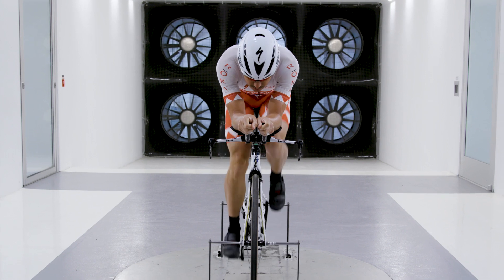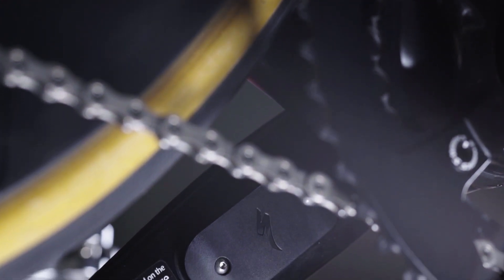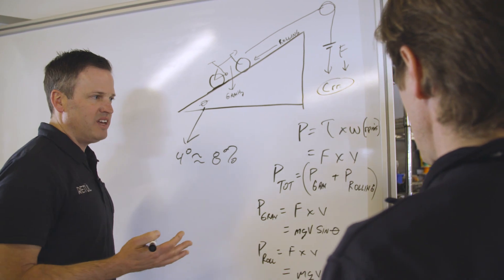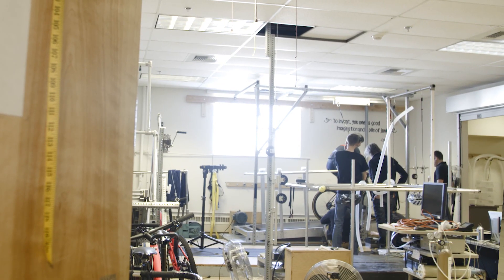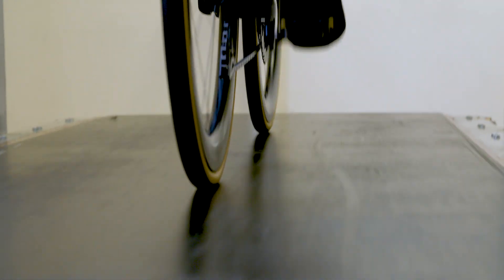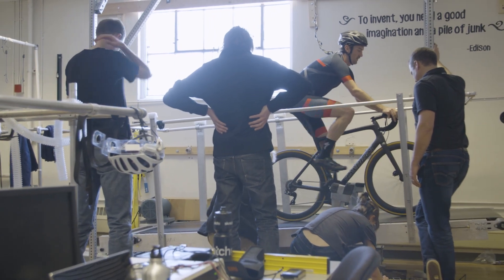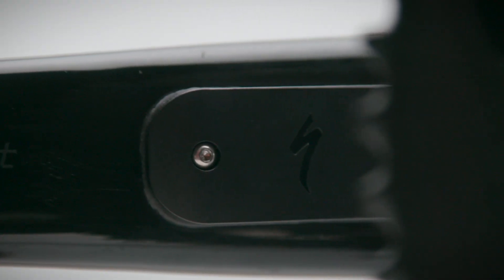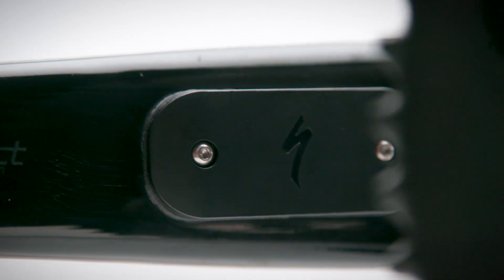Specialized Power Cranks